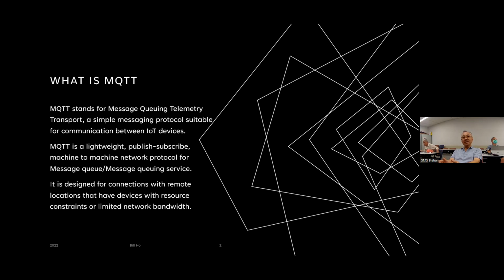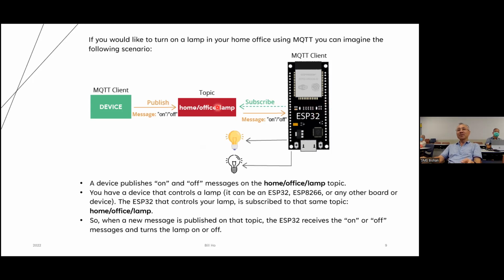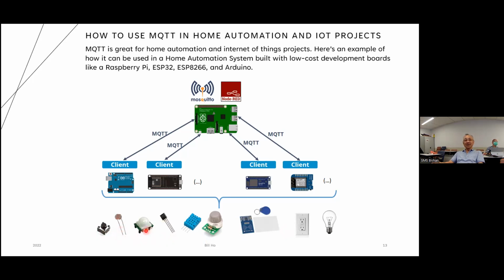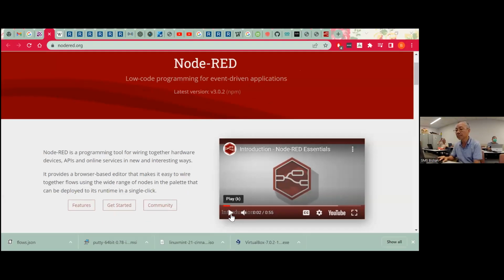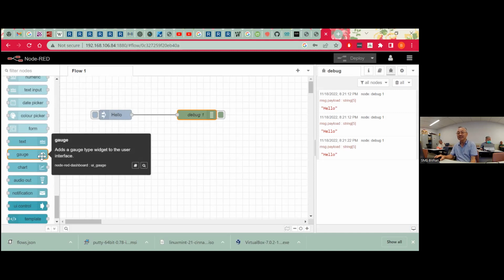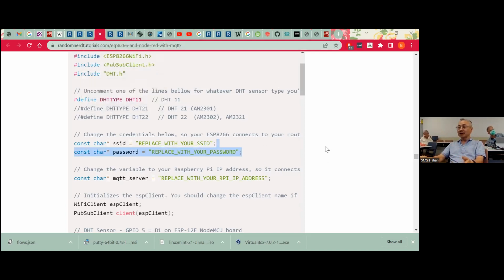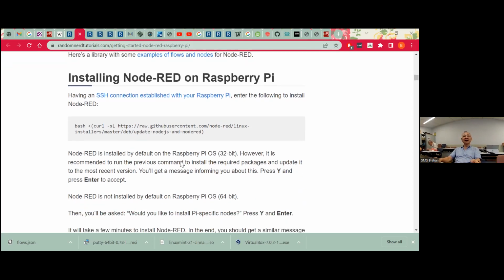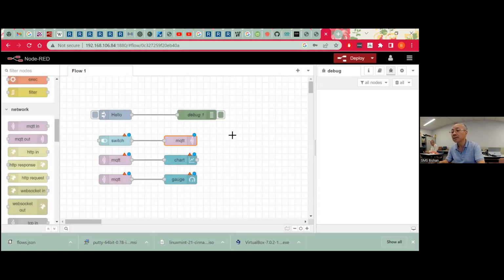What is MQTT and how it works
MQTT stands for Message Queuing Telemetry Transport, a simple messaging protocol suitable for communication between IoT devices.

It is designed for connections with remote locations that have devices with resource constraints or limited network bandwidth.

MQTT is simple to use and it is great for Internet of Things and Home Automation projects.
It is used for moving data among applications as well as industrial IoT devices, such as sensors, machines, PLCs, and more.

This presentation will show you what is MQTT and how you can make use of the MQTT to help you.